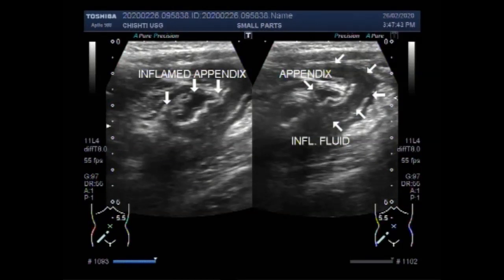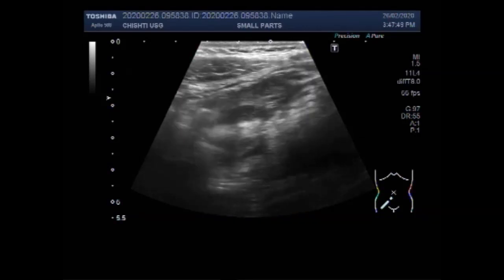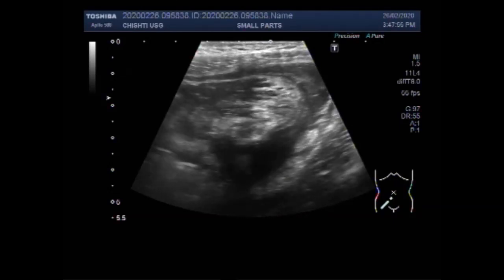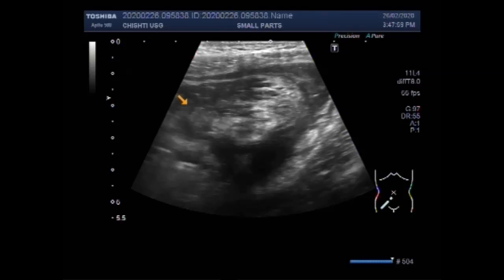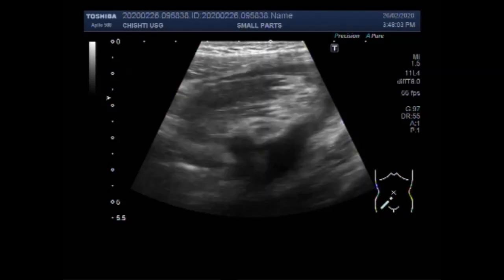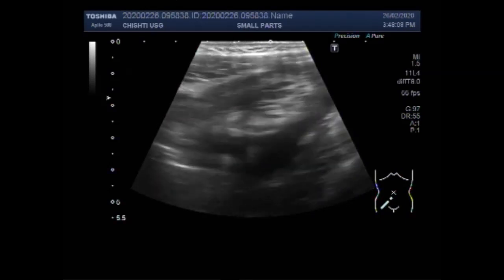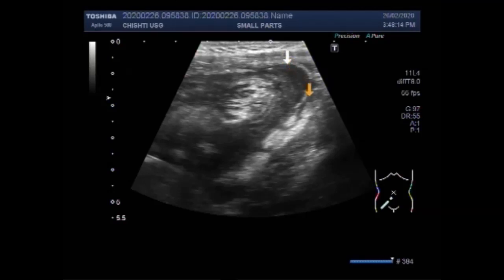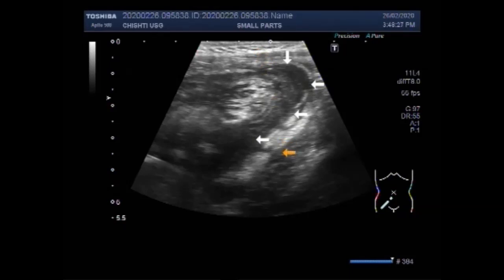Ultrasound Video showing a leaked or ruptured Appendix.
This video shows a leaked or Ruptured Appendix.
If appendicitis is not treated, it can rupture. As a result, bacteria are released into the abdomen and cause a serious infection. It can make the patient very sick and be hard to treat.
An appendix is a small, thin, wormlike sac. It’s located where small and large intestines connect in the lower abdomen on the right side. It is generally thought that it doesn’t have any important function so it can be removed without causing harmful effects.

Appendicitis can happen at any age, but it is seen mostly in children and teenagers between the ages of 10 and 20 years. It’s more common in males.

A study in the Journal of the American College of Surgeons found the risk of rupture was less than 2 percent when appendicitis was treated within 36 hours of the start of symptoms. It increased to 5 percent when it was treated 36 hours or more after the start of symptoms.
The exact cause of appendicitis isn’t known for sure, it’s probably due to an infection that triggers inflammation inside the appendix.

When the opening of the appendix gets blocked, bacteria get trapped inside and reproduce quickly, causing an infection. If the infection goes untreated, pressure builds and the appendix swells. Eventually, it swells so much that the blood supply to part of the appendix gets blocked. That part of the wall then dies.

A hole or tear develops in the dead wall. The high pressure pushes the bacteria and pus into the abdominal cavity. So, a ruptured appendix usually oozes or leaks into the abdomen, rather than bursting like a balloon.
The patient will often develop the symptoms like abdominal pain mostly around the belly button toward the lower right side that doesn't go away or gets worse, a fever, and nausea or vomiting. But symptoms definitely get worse if the appendix actually bursts.
If appendicitis goes untreated it can rupture. If it happens, bacteria are released into the abdomen and cause a serious infection. This can make the patient very sick and may be hard to treat.
An appendix is a small, thin, wormlike sac located where small and large intestines connect in the lower abdomen on the right side. It is often thought that it doesn’t have any important function and can be removed without causing adverse effects.
Appendicitis can happen at any age, but it occurs most often in children and teenagers between the ages of 10 and 20 years. It’s more common in males.
What causes a rupture?  The exact cause is unknown for sure, but it is thought it’s probably due to an infection that triggers inflammation inside Appendix.
                   Classical symptoms of appendicitis include:-
 -Fever
 -Abdominal pain that may start in the upper or middle abdomen but usually settles in the lower abdomen on the right side
 -Abdominal pain that increases with walking, standing, jumping, coughing,    or sneezing
 -Decreased appetite
 -Bloated or swollen abdomen
 -Abdominal tenderness when you push on it that may worsen when you quickly stop pressing on it.